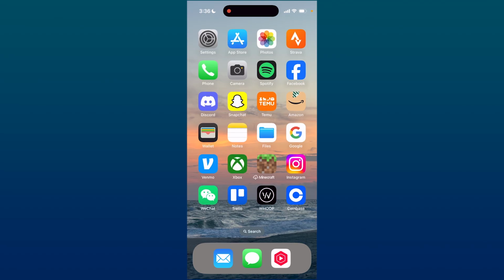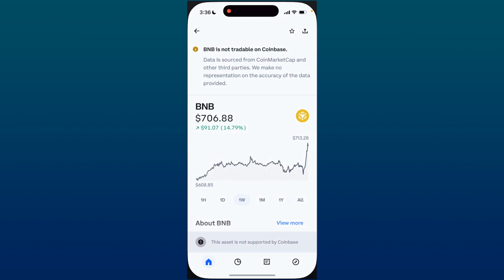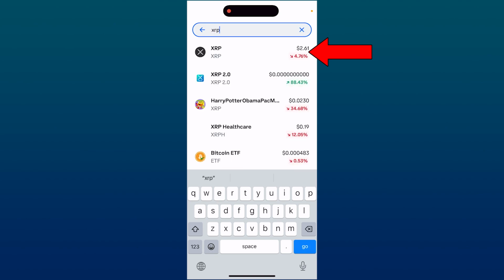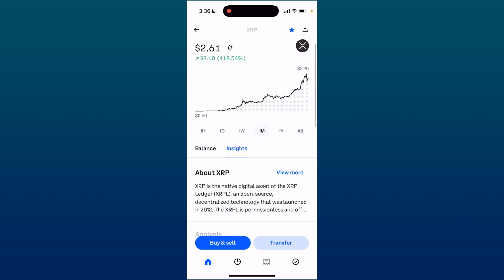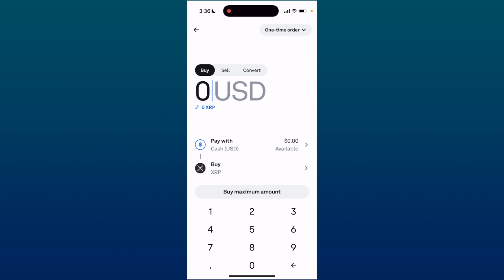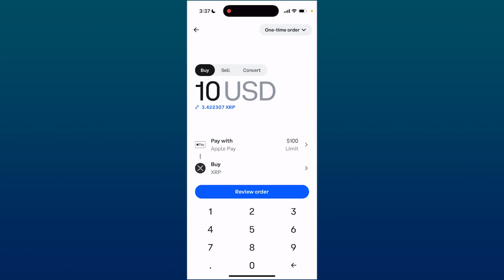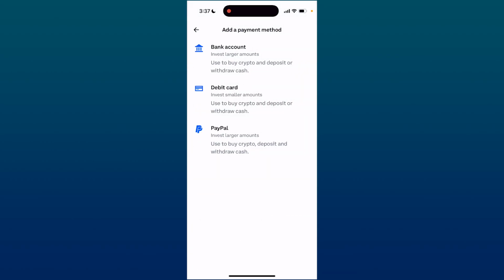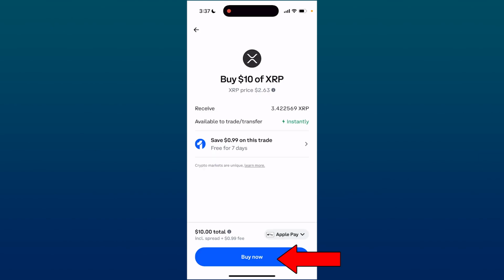How To Buy XRP On Coinbase 2026 (ONLY Way)